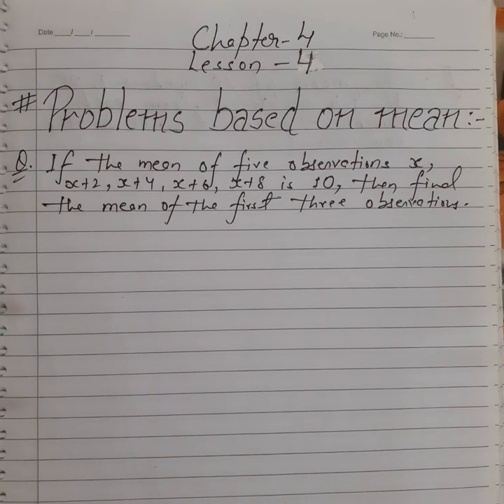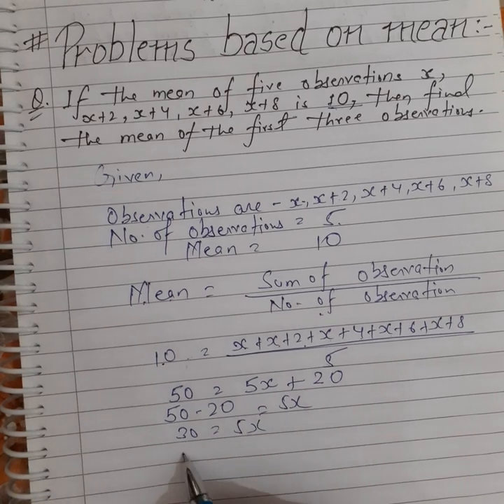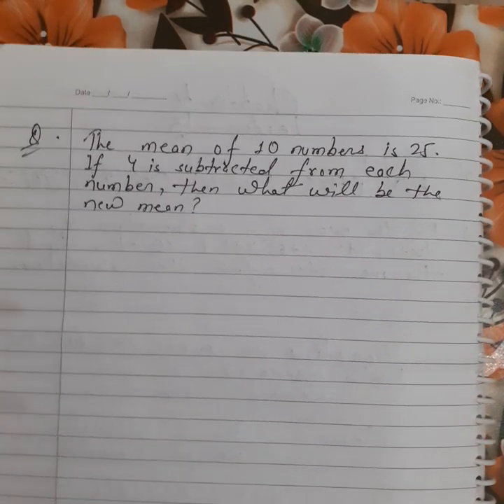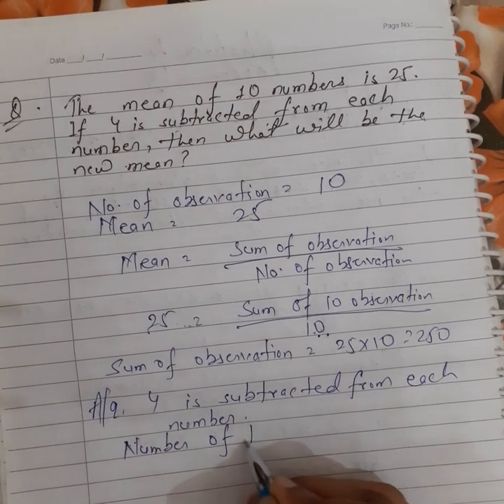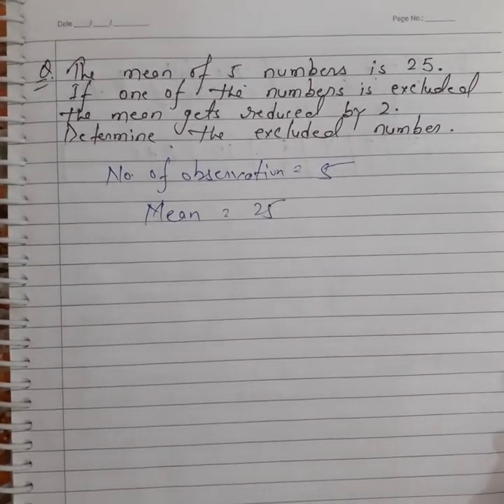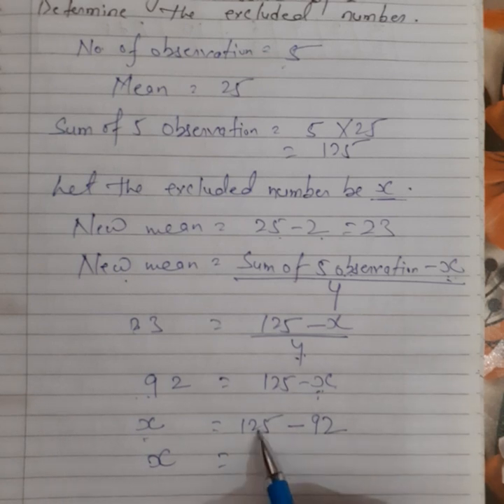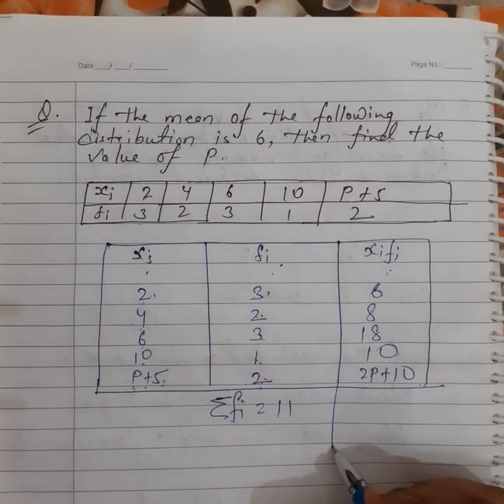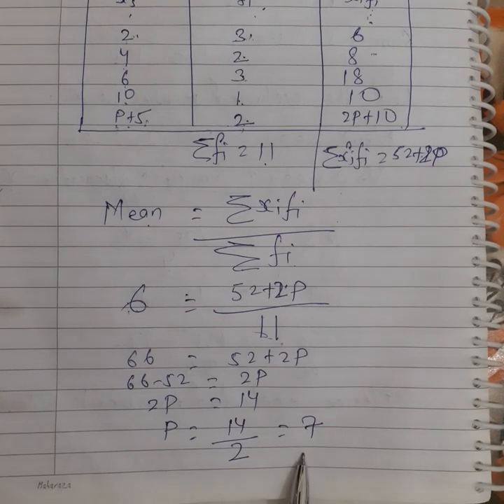Maths_Data Handling_Class7_lesson4